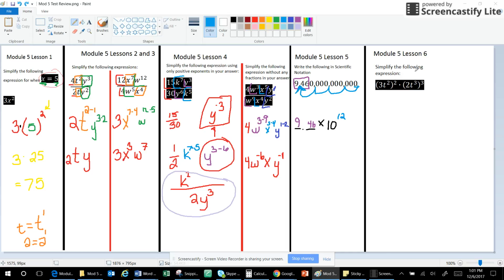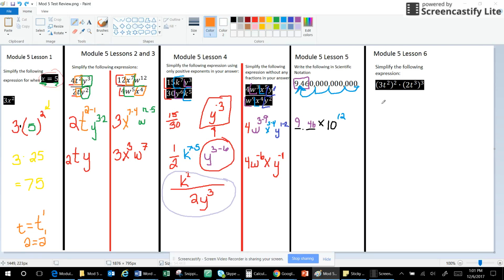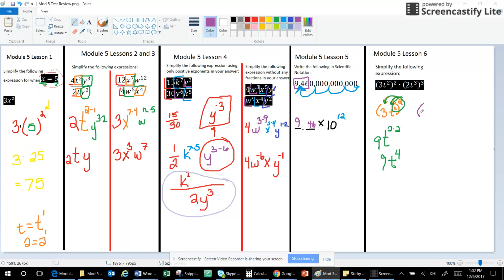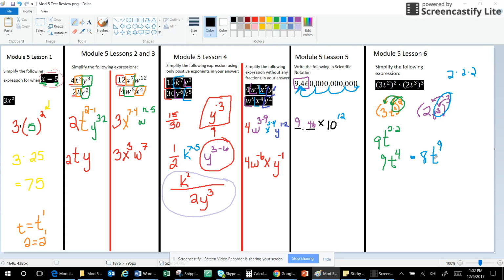Module 5 Test Review 2